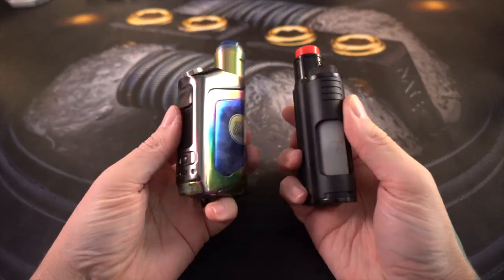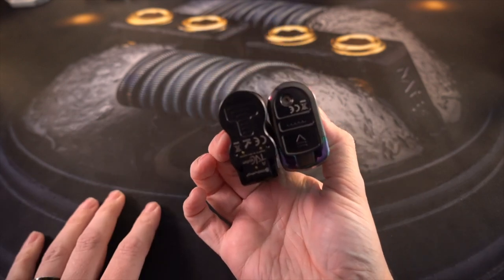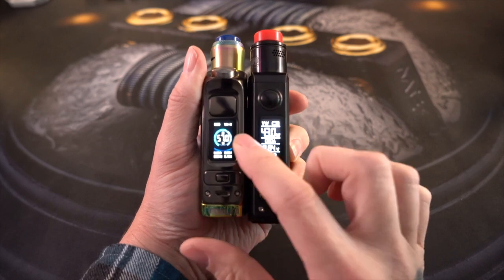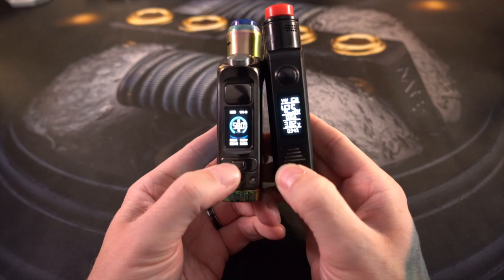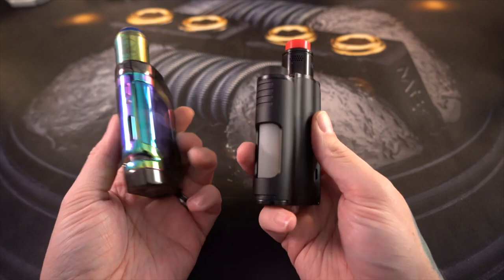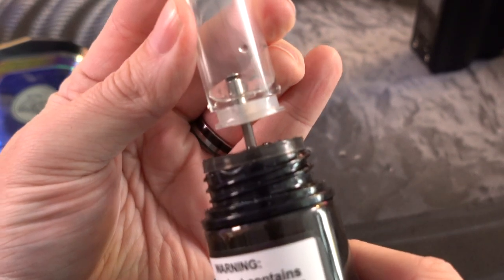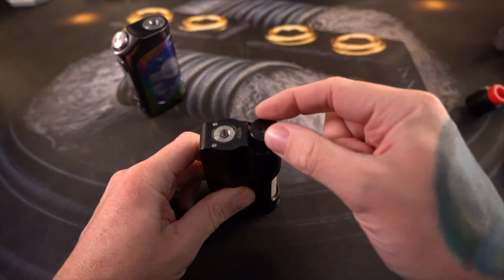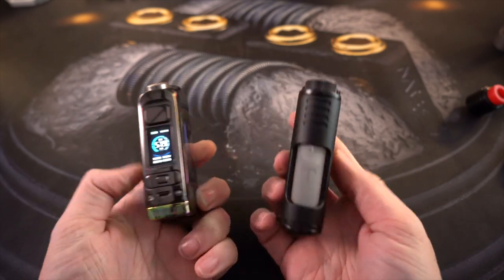Ok, Topside VS Delta : Squonk VS Squonk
Here we go!! Topside VS Delta.  I think we all might be a little surprised after last weeks GLOWING review of the Delta in the VLOG.  But I have to be honest here, the topside rocks some serious booty.

I still stand by everything I said in that Delta review, it's a glorious mod, and still has the superior filling method IMO

((Other links))